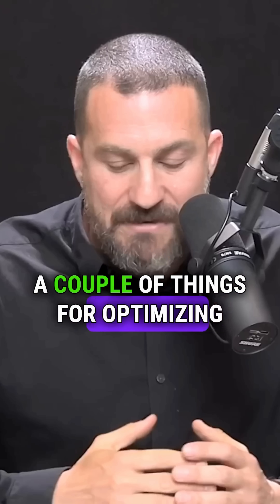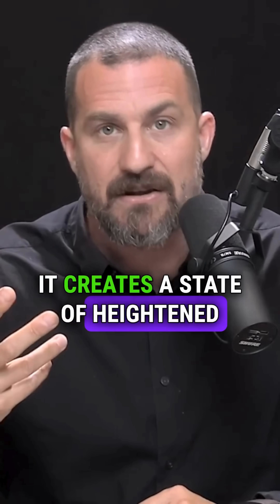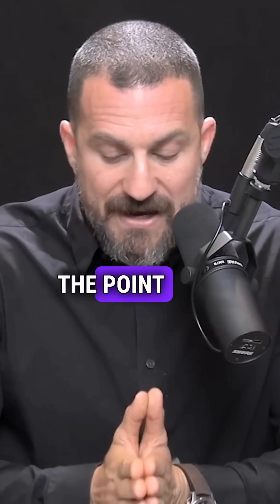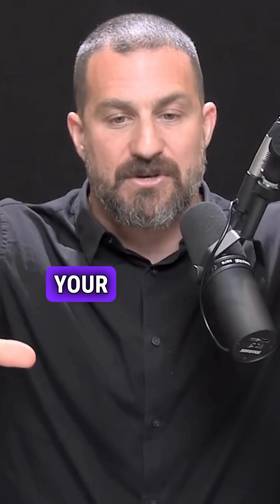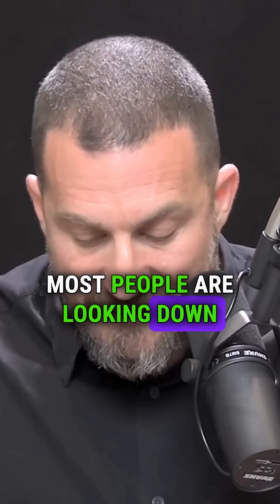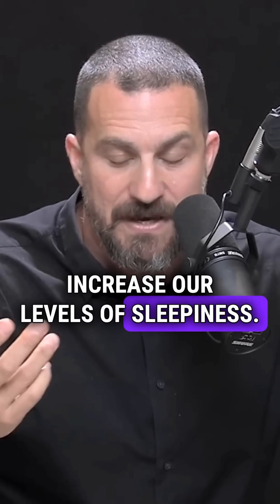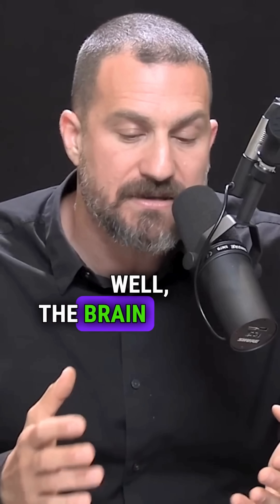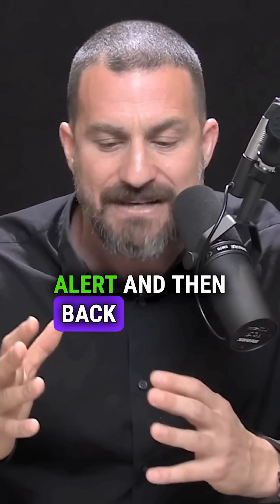Andrew Huberman on Optimizing Workspace for Productivity and Alertness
Boost your focus and energy with these neuroscience-based workspace upgrades and deep work strategies.

In this video, we explore how to optimize your work environment and productivity using insights from neuroscience and physiology. These practical adjustments can have a big impact on your alertness, energy, and ability to stay in deep focus:

👀 Screen positioning & alertness – Learn how the angle of your eyes affects brainstem activity and alertness
🧠 Visual system & posture – Understand the link between eye position, eyelid control, and mental sharpness
📺 Desk setup tips – Why your screen should be at or slightly above eye level
⏱️ The 90-minute work cycle – How to time your deep work sessions based on ultradian rhythms

Whether you're working from home, in an office, or on the go – these science-backed tweaks can help you get more done, without burning out.